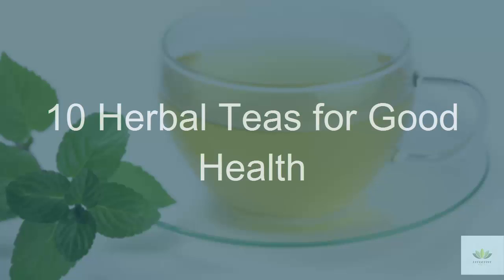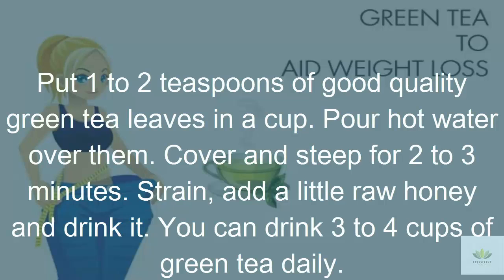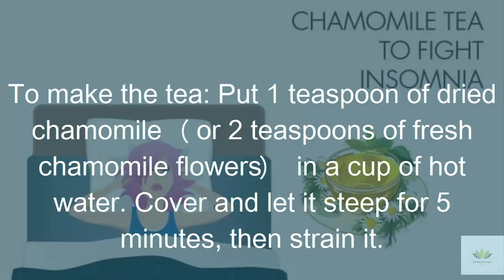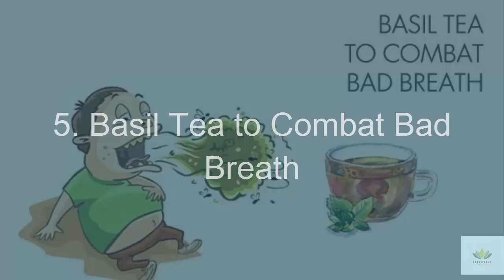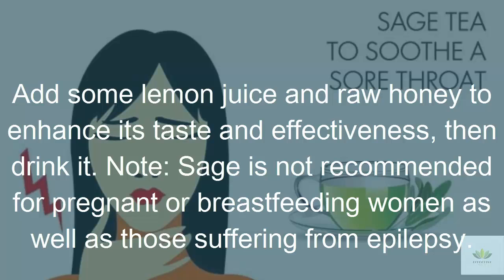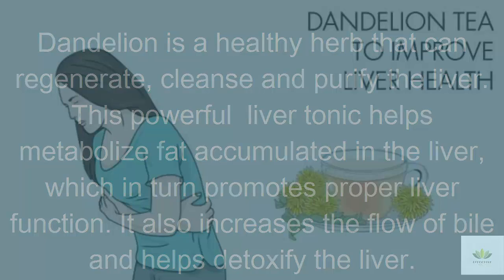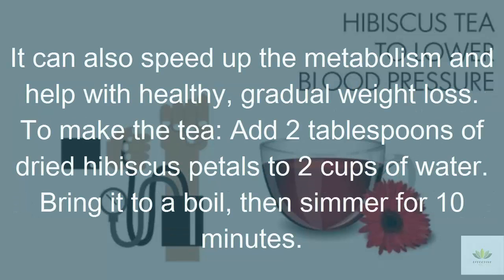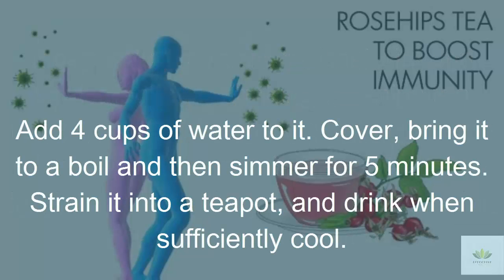10 Herbal Tea for Good Health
10 Herbal Tea for Good Health

Steaming, delicious herbal teas have become a favorite beverage for many people.

In fact, people have been drinking herbal teas for centuries for their great taste and incredible medicinal properties.

Herbal teas are made from different parts of the plants, such as the flowers, roots, seeds or bark.

1. Green Tea to Aid Weight Loss

Green tea can also fight cancer, prevent heart disease, reduce the risk of diabetes, boost immunity and lots more.

To make the tea:

Put 1 to 2 teaspoons of good quality green tea leaves in a cup.
Pour hot water over them.
Cover and steep for 2 to 3 minutes.
Strain, add a little raw honey and drink it.
You can drink 3 to 4 cups of green tea daily.

2. Ginger Tea to Ease Arthritis Pain

This pungent herb is an all-time favorite for people dealing with any kind of inflammation.
In addition, it helps boost circulation, which also helps combat pain.

Put 1 tablespoon of ginger slices and 2 cups of water in a small pot.
Bring the water to a boil, then simmer for 10 minutes.
Strain out the ginger slices.
Add honey and a little freshly squeezed lemon juice.
Drink 2 or 3 cups of ginger tea daily.

3. Chamomile Tea to Fight Insomnia
To make the tea:  Add a little raw honey and drink it while it is still warm. Note: Avoid this herb if you are pregnant or trying to get pregnant.

4. Peppermint Tea to Fight Indigestion

The refreshing and minty flavor of peppermint is all that you need to improve your digestive system when suffering from indigestion and other gastrointestinal problems.

5. Basil Tea to Combat Bad Breath

The beautiful fragrance of the herb basil is perfect for fighting bad breath, also called halitosis. Basil is rich in antioxidants and antibacterial properties that help fight odor-causing bacteria inside the mouth.

Cover and steep for 10 to 15 minutes. Strain and sweeten with raw honey, if desired.
Drink 2 to 3 cups of basil tea a day.

6. Sage Tea to Soothe a Sore Throat

When you suffer from a sore throat, you can sip warm sage tea for instant relief.
To make the tea: Put 1 tablespoon of fresh sage leaves (or 1 teaspoon of dried sage) in a cup.
Pour in 1 cup of boiling water. Let it steep for 5 minutes, then strain out the leaves.

Add some lemon juice and raw honey to enhance its taste and effectiveness, then drink it.
7. Lemon Balm Tea to Reduce Anxiety
Lemon balm is an herb well-known for treating anxiety. It works as a mild relaxant and nerve tonic, thus aiding in reducing anxiety, promoting sleep and calming the mind.
 Cover and steep until it’s cool enough to drink. Drink it just once a day.
8. Dandelion Tea to Improve Liver Health

Dandelion is a healthy herb that can regenerate, cleanse and purify the liver. This powerful liver tonic helps metabolize fat accumulated in the liver, which in turn promotes proper liver function. It also increases the flow of bile and helps detoxify the liver.

To make the tea: Add 2 teaspoons of dried dandelion root to 1 cup of water. Boil it for a couple of minutes. Remove it from the heat and let it steep for about 10 minutes. Strain and drink your tea.

9. Hibiscus Tea to Lower Blood Pressure

For controlling blood pressure, hibiscus tea is one of the best options that you should definitely try. Hibiscus contains antioxidant compounds that help prevent

Strain out the leaves, then add raw honey and a little lemon juice for taste. Drink 2 to 3 cups of hibiscus tea daily. Note: If you are a pregnant or nursing, do not drink hibiscus tea as it may increase the risk of complications.

10. Rosehips Tea to Boost Immunity

Rosehips are a wonderful source of immune-boosting vitamin C. In fact, rosehips contain about 20 times the vitamin C as oranges.

Add 4 cups of water to it. Cover, bring it to a boil and then simmer for 5 minutes. Strain it into a teapot, and drink when sufficiently cool.